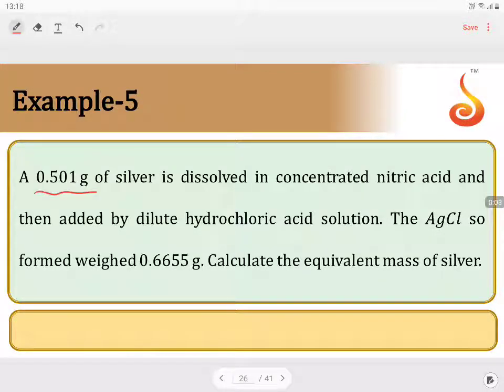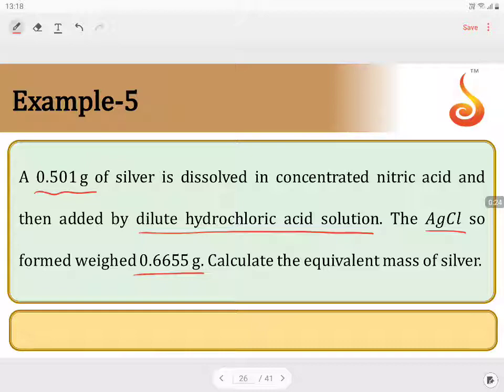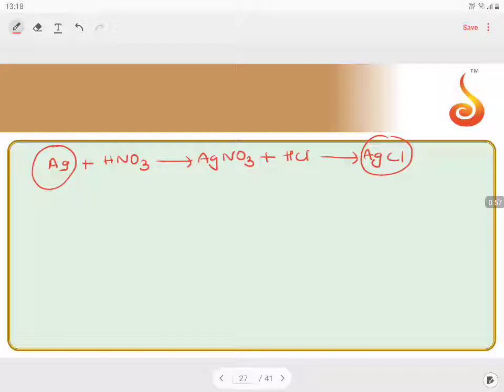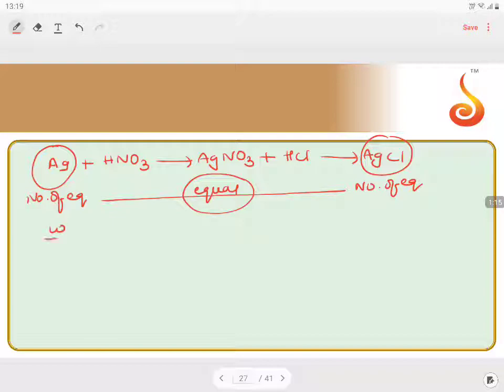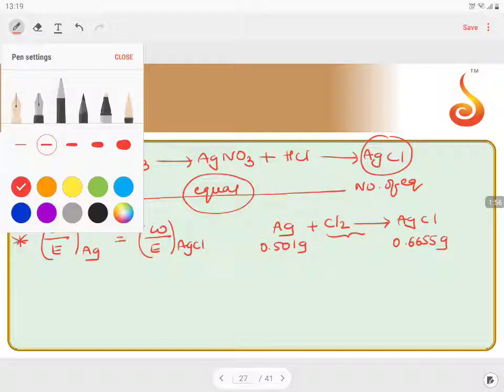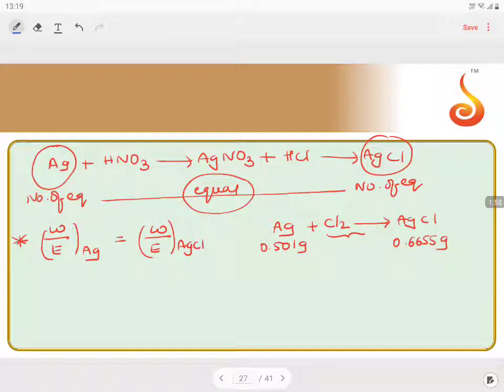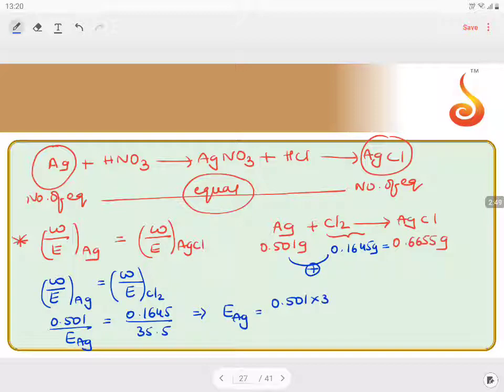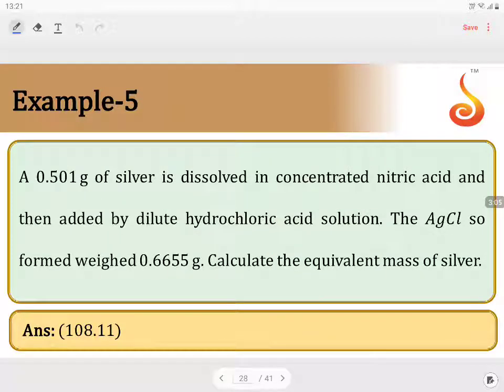PU 1 | JEE S2 | Chemistry | Basic Principles in Chemistry - 2 | Lecture 02 | Slide 23 | EX 5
Welcome to Concept Videos for JEE! This slide will explain Basic Principles in Chemistry - 2. We will focus on Example 5 of Equivalent Mass of AgCl. We are sure you will have an effective learning experience.